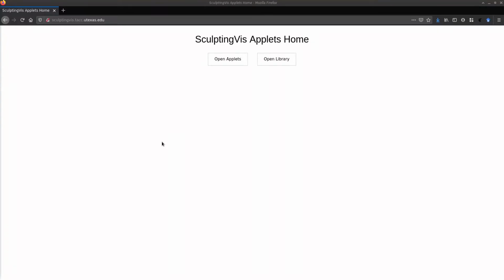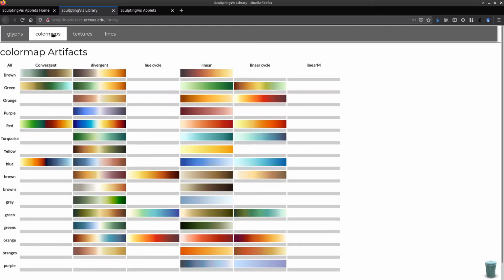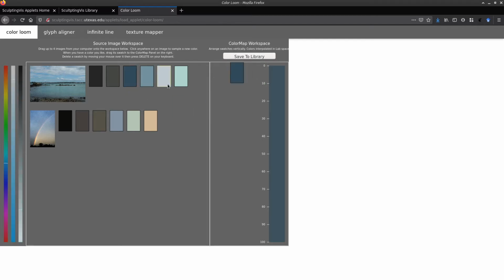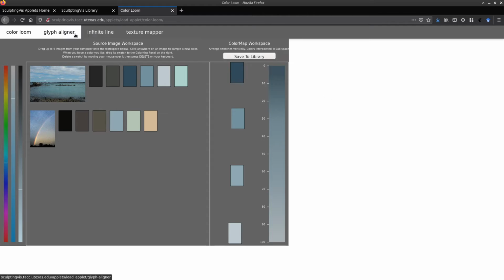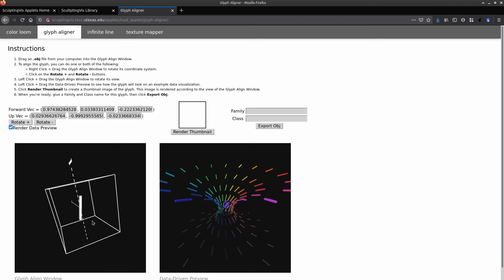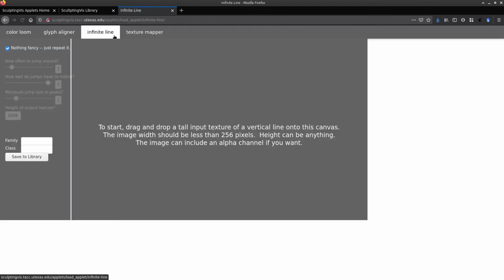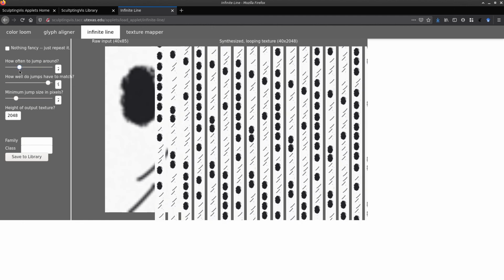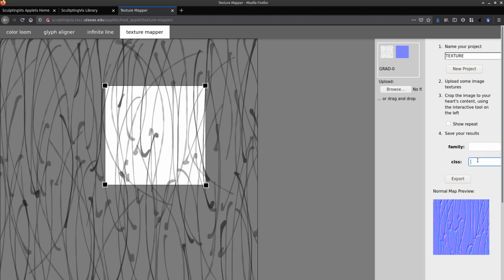VIS 2020 Tutorial - Artifact-Based Rendering: VR Visualization by Hand (Part 4: The Applets)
This is Part 4 of 5 in the series.

Artifact Based Rendering (ABR) is a framework that includes tools and processes to enable digital visualizations to incorporate physical media. Created with artists and designers in mind, ABR is a technical foundation and the input channel for Sculpting Visualization’s project to enrich the visual vocabulary of scientific visualization through hand-crafted or naturally occurring objects. ABR bridges key barriers to incorporating artists and designers onto visualization teams by enabling them to contribute their visual expertise without having to spend months learning software tools that currently limit the creative possibilities for their work.